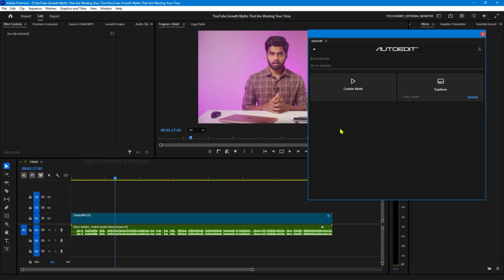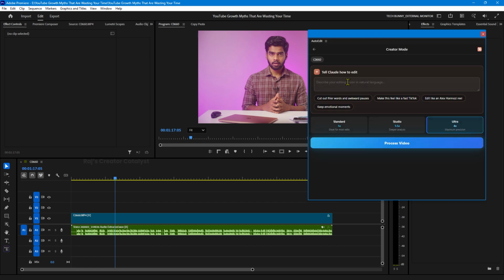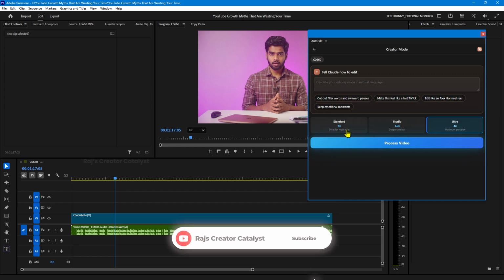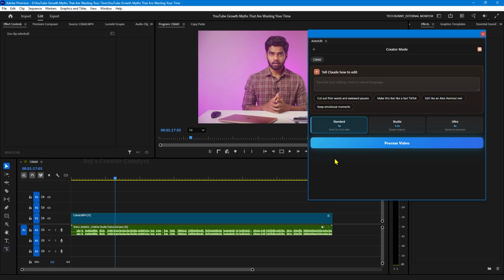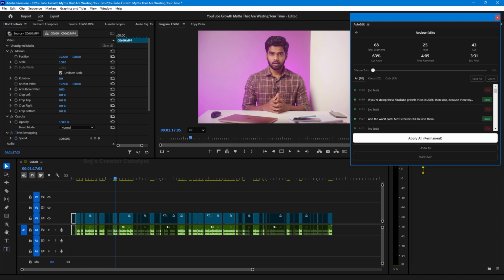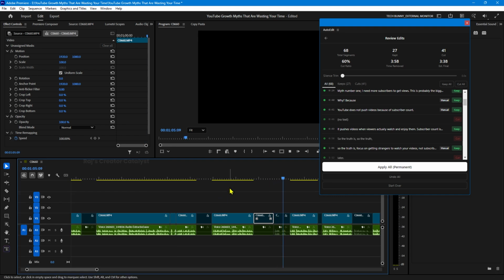I Tested "Auto Edit" for Premiere Pro So You Don't Have To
I tested the "Auto Edit" plugin for Premiere Pro to see if it actually speeds up editing — cutting filler words, awkward pauses, and bad takes automatically. Here's my honest, non-sponsored take after testing both Studio and Ultra modes.

⚠️ This is NOT a sponsored or collaboration video. Just an honest test.

In this video:
✅ How to install and set up the Auto Edit plugin
✅ Creator Mode walkthrough (Studio vs Ultra)
✅ Live test — cutting filler words & awkward pauses
✅ Is it more accurate than Premiere Pro's native tools?
✅ My honest verdict — worth buying or not?

🔧 Software used: Adobe Premiere Pro + Auto Edit Plugin